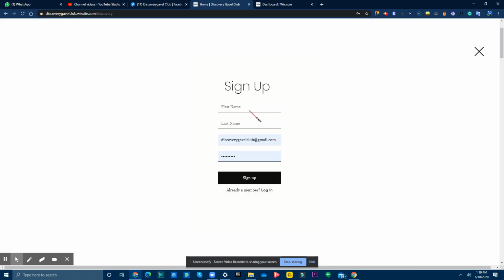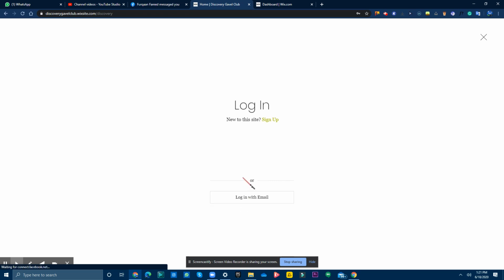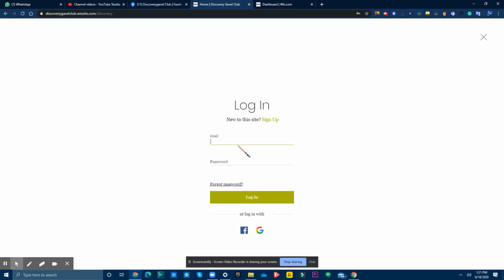How to Join our Website as a Member | Discovery Gavel Club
Many of our members were confused as to how to join our Club's Website so we decided to make a tutorial video on that.

Watch out our club meetings for a better understanding of how a normal Toastmaster/Gavel club session is conducted, and enjoy!